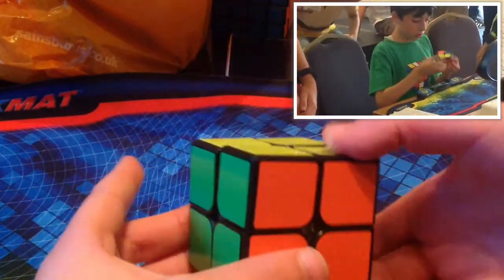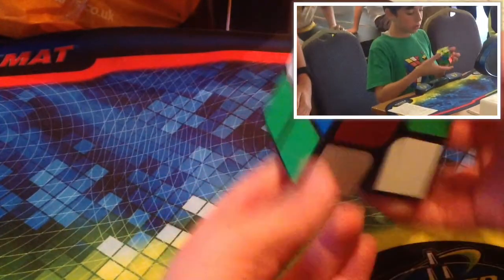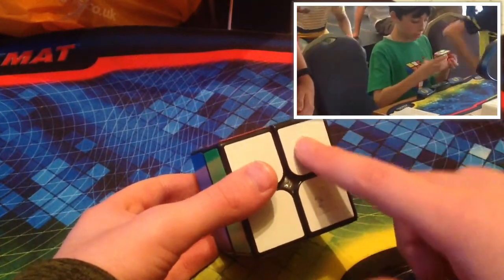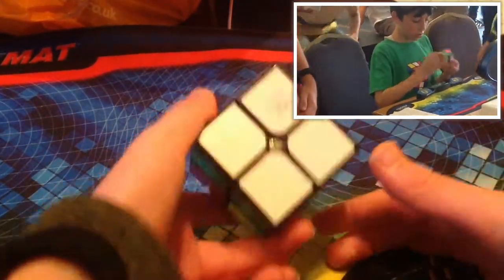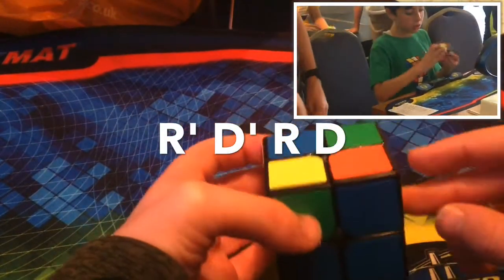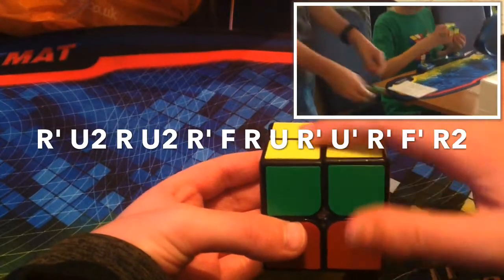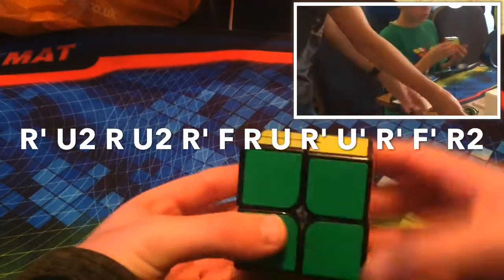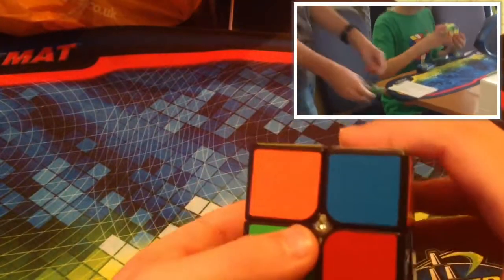How To Solve A 2x2 Rubik's Cube Step By Step For Beginners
How To Solve A 2x2 Rubik's Cube Step By Step For Beginners. I hope this video helped you. if you have any questions, please  ask me in the comment section below and I will be happy to help you, I hope you enjoyed!